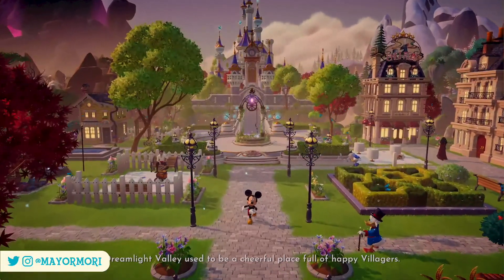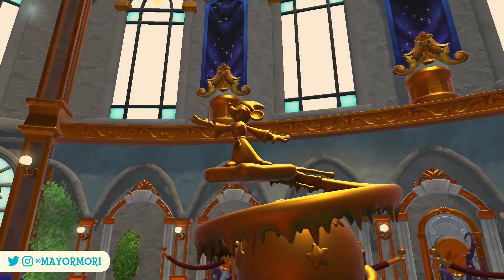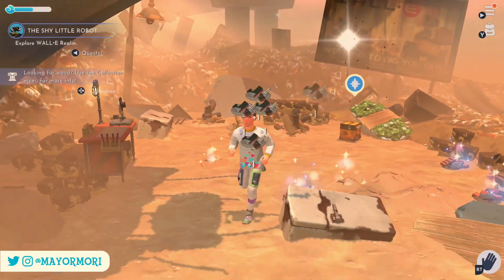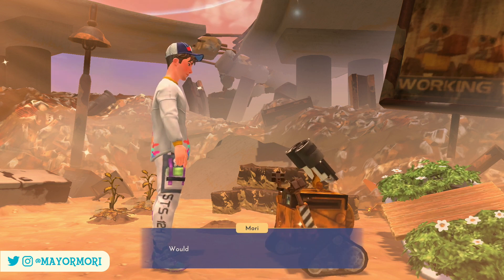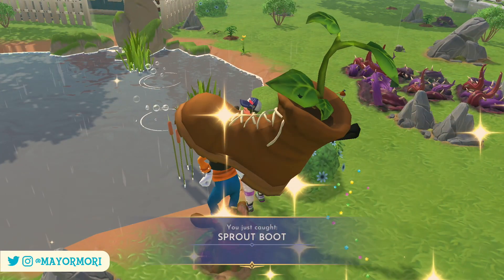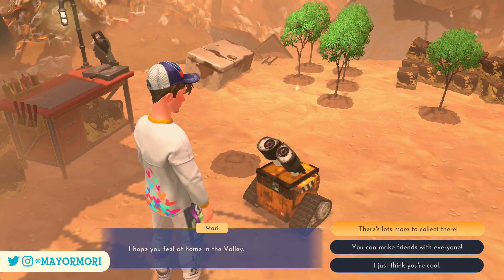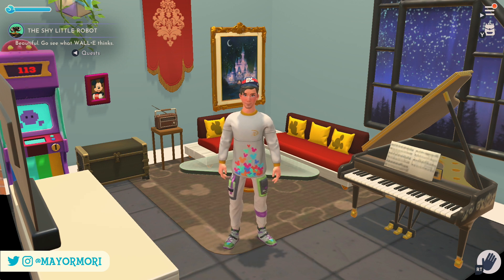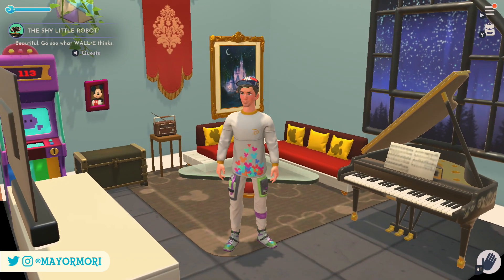Disney Dreamlight Valley: Befriending Wall-E & Designing My House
ddlvpartner Buy the Founder’s Pack Edition of your choice and get access to Disney Dreamlight Valley today
👍'Like' for Disney Dreamlight Valley 💫

📜 A Little About Todays Topic:
Today we're jumping into Disney Dreamlight Valley. We breakdown what the latest Disney game has to offer, including meeting our favourite Disney characters, sourcing Dreamlight, learning magic and designing our home. We focus on meeting Wall-e from this realm and invite him to the Valley too. We bring the video to a close by using all the furniture we've obtained and designing our home for the very first time. What's your honest opinion of Disney Dreamlight Valley?

🥁 Word Of The Day:
If you read this far, please post "MERLIN" in the comments 🧙🏼‍♀️

On the off-chance you're reading this far in the description, I just want to say thank you for being so awesome, and I want you to know how grateful I am for being able to make this content, and having you click in and watch. It truly means the world, and I'm way beyond grateful. Thank you, stay awesome, and I hope you enjoyed the video.

🎧 Studio Equipment:
▶ Game Capture
▶ Stream Deck
▶ Nintendo Switch